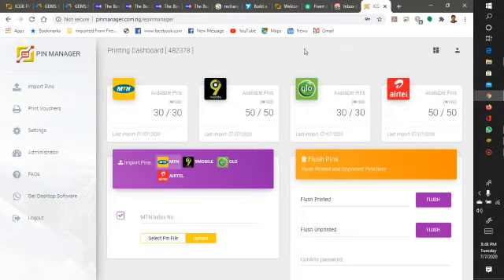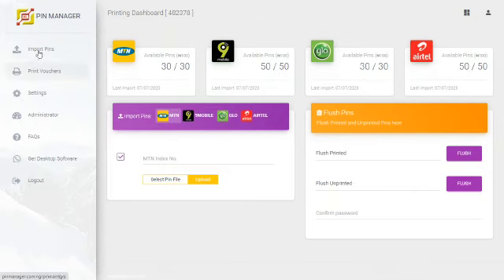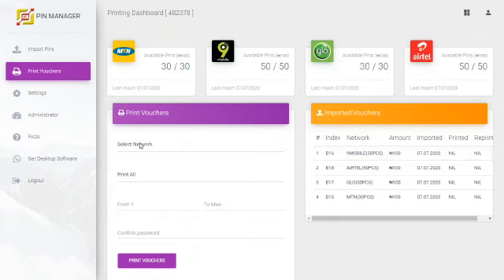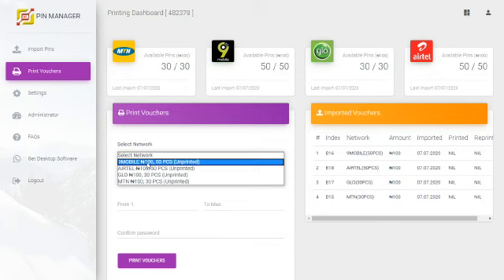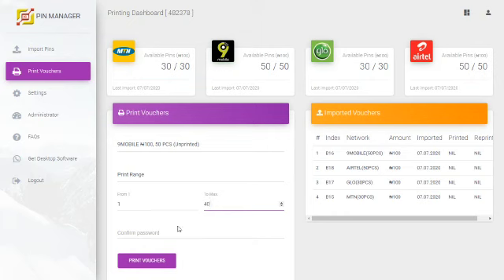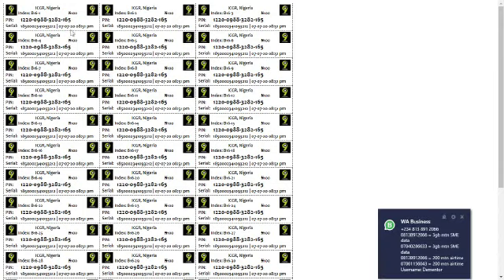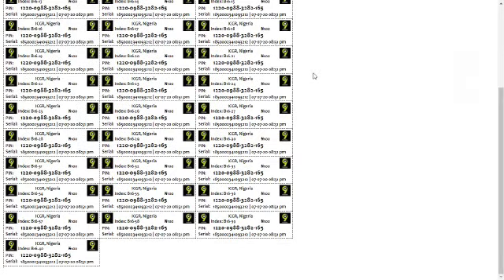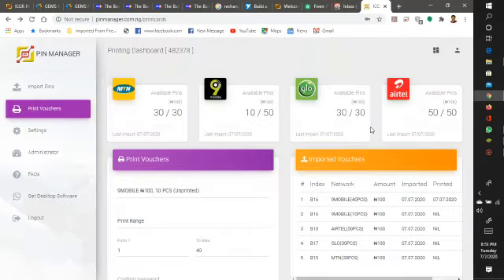ICGR pin manager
Voucher print